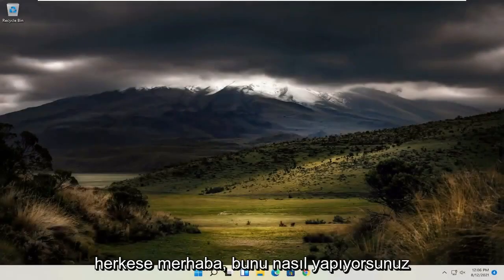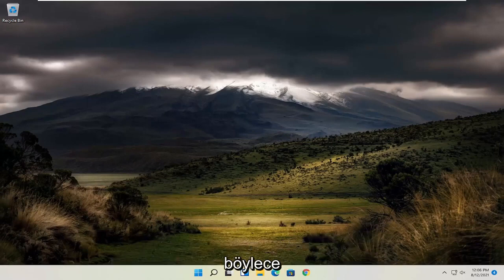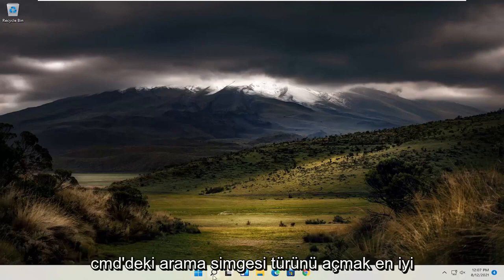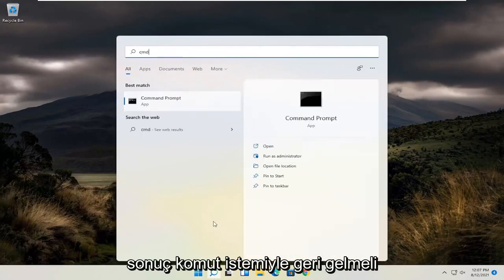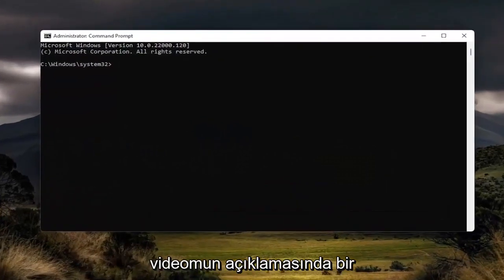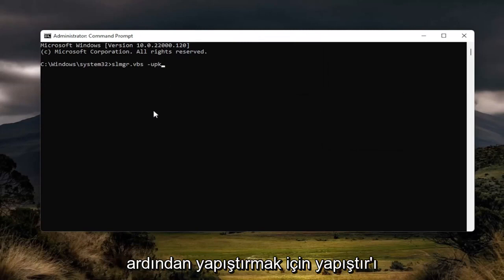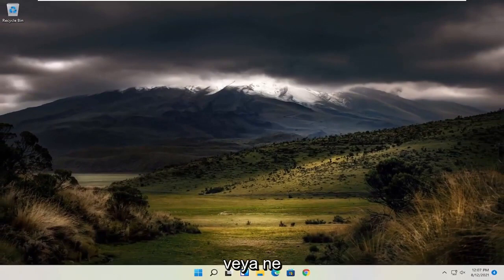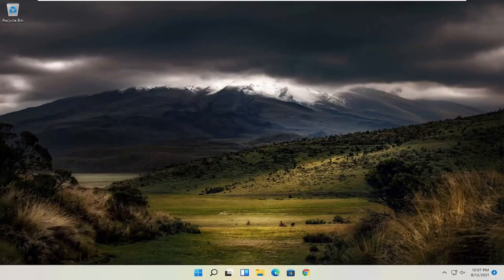Windows 11 Ürün Anahtarı Kaldırma, Windows 11 Lisans Silme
Ürün Anahtarını Kaldırarak Windows Nasıl Devre Dışı Bırakılır - Windows 11

Etkinleştirme, Windows 11 ve önceki sürümlerinde korsanlığa karşı uygulanan bir koruma mekanizmasıdır. İlk olarak Windows XP'de ortaya çıktı ve Windows Vista, Windows 7, Windows 8 ve Windows 11'de farklı değişiklik ve iyileştirmelerle mevcut. Etkinleştirme başarılı olduğunda, genellikle Windows kopyanızın orijinal olduğunu gösterir. Lisansınızı başka bir bilgisayara aktarmak için Windows 11 kopyanızı devre dışı bırakmanız gereken zamanlar olabilir. Windows 11 kopyanızı nasıl devre dışı bırakabileceğiniz aşağıda açıklanmıştır.